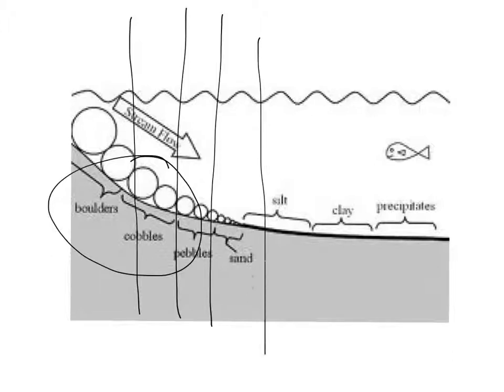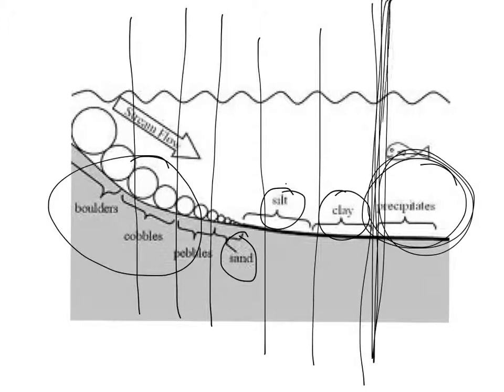Unit 3 - 13